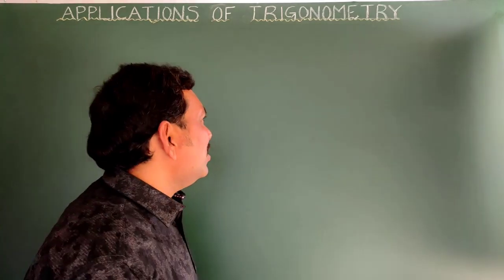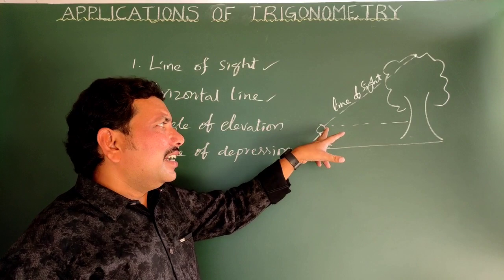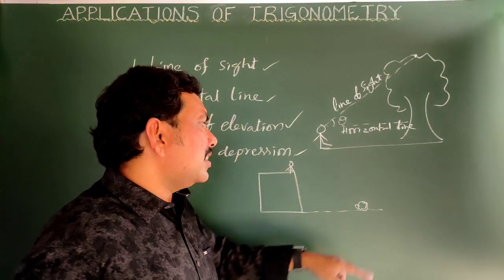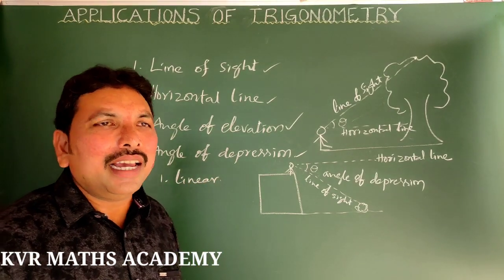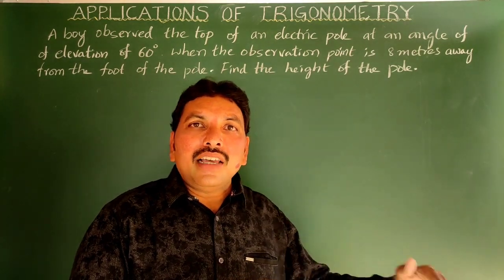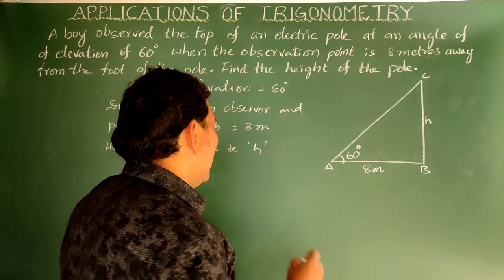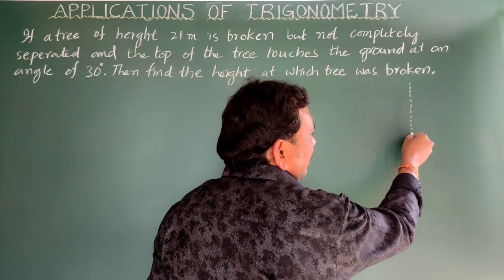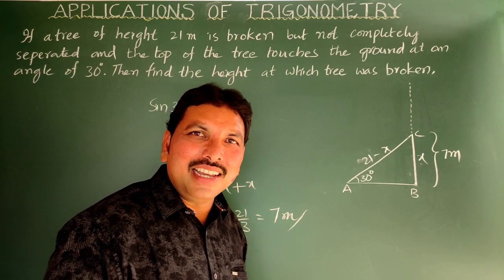APPLICATIONS OF TRIGONOMETRY for class X/ Competitive Exams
In this video I have explained the chapter Applications if Trigonometry and about definitions of line of sight, horizontal line, angle of elevation and angle of depression. and two problems on this topic. And also explained what are the procedure of solving hights and distance problems.